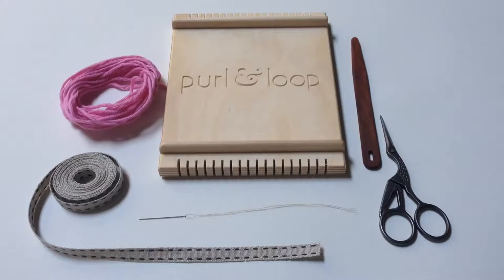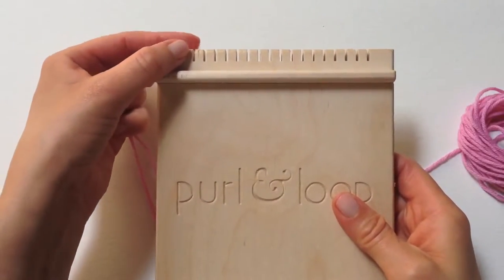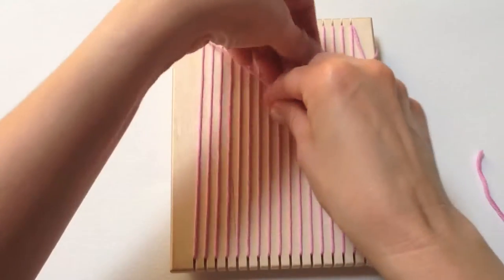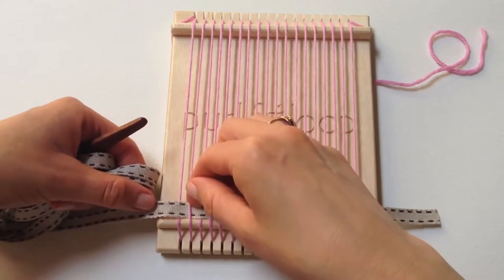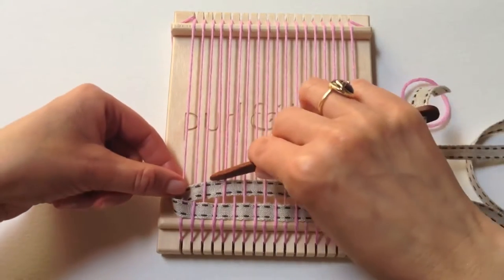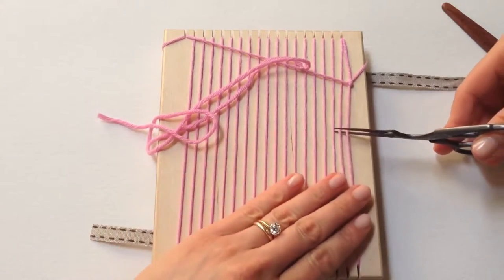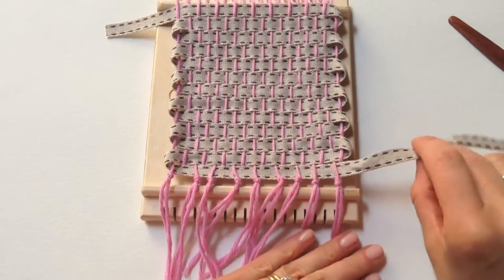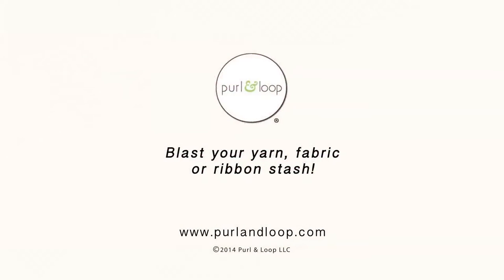Mini Loom Weaving Tutorial With Ribbon